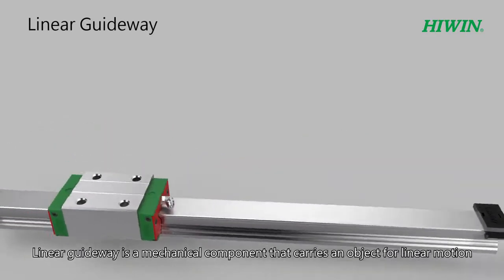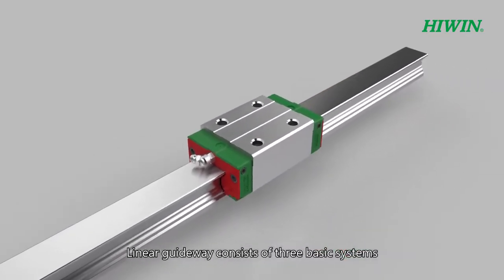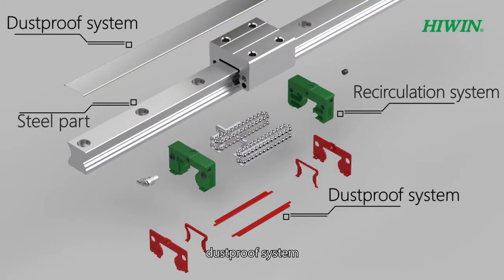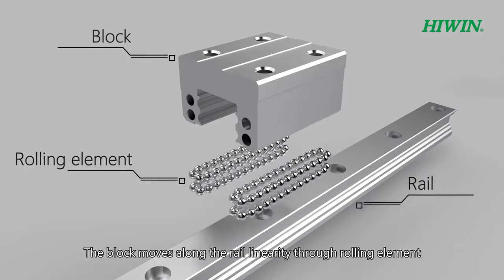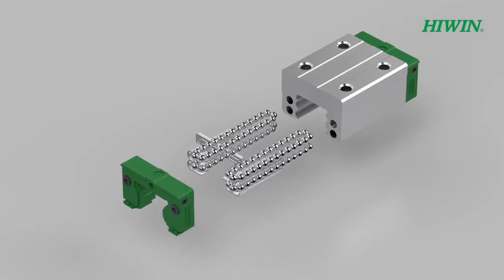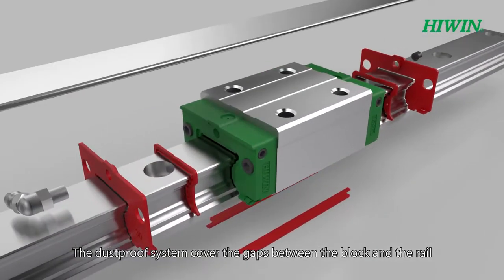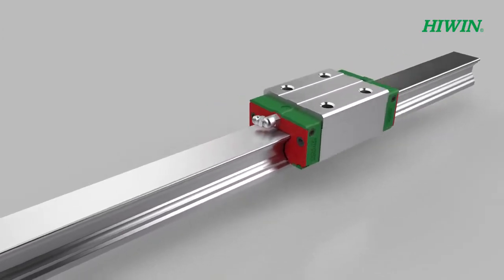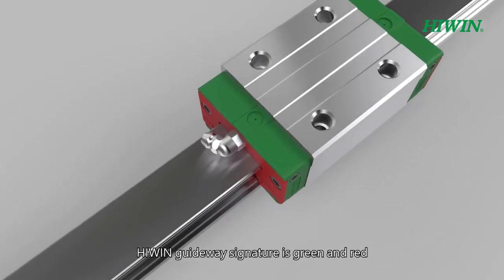Guia Linear HIWIN Série CG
Guia Linear Série CG - A evolução das Guias Lineares

Capacidade de carga de momento superior

As Guias Lineares da série CG possuem capacidades de carga de momento até 50% maiores que as montagens HG padrão.

A configuração de recirculação das esferas Tipo "O" otimiza a circulação das esferas, melhora consideravelmente as capacidades de carga de momento e promove um movimento suave. Uma Capa de proteção de aço inoxidável aumenta a proteção contra poeira e promove a movimentação suave do bloco.

Características:
- Alta Capacidade de Momento;
- Sistema de Lubrificação Otimizado;
- Maior durabilidade do conjunto;
- Redução do custo de manutenção;
- Maior capacidade de Carga

Consulte-nos!